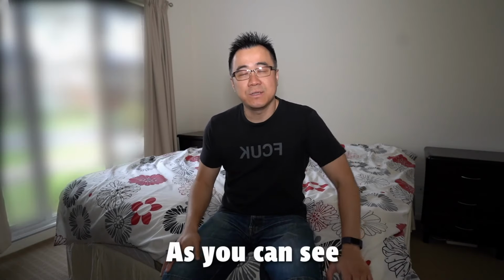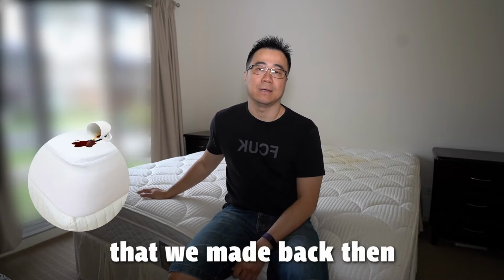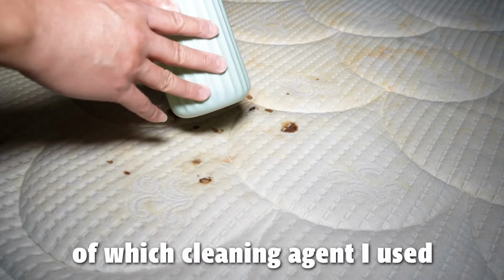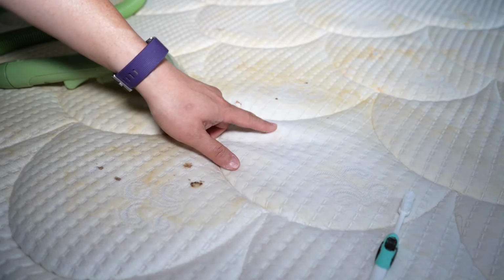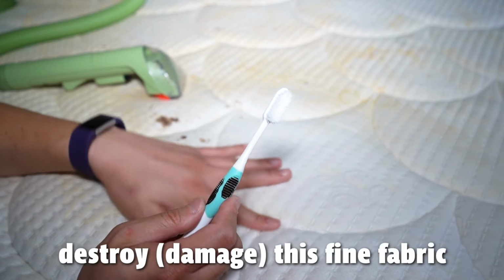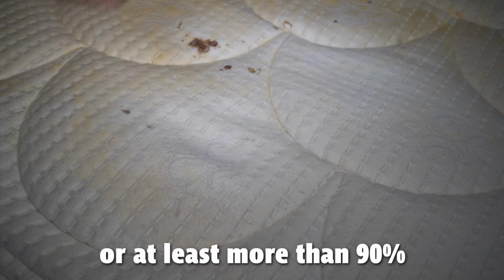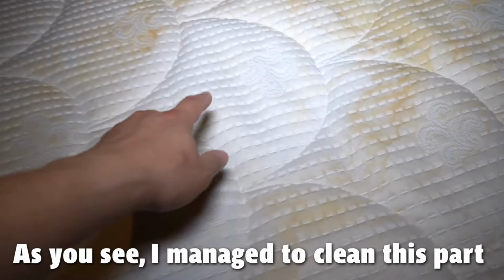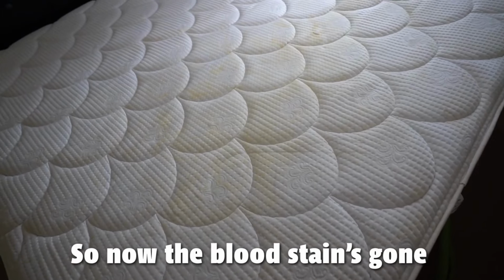Effective DIY Methods to Remove Set-In Blood Stains from a Mattress After 7 Years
We had a king bed which we haven't used for a while since we moved our main bedroom on the upper floor.

Before our daughter was born, we slept on this bed and it was casually shared with my son when he was 3 to 5 years old.

The problems with having him on this bed were his nose bled when sleeping and he was on "no-nappies" training - the "oops" things happened.

In this video, I am showing you how I removed the blood stains and managed to mostly (not entirely) removed the urine stains with a secret cleaning agent.

Watch the video until finished, and I'll reveal which cleaning agent I used.

Background music